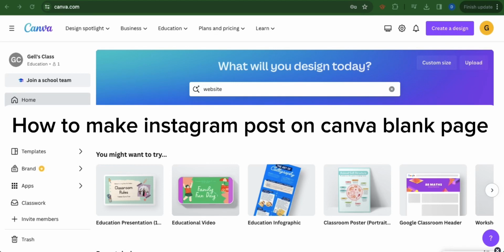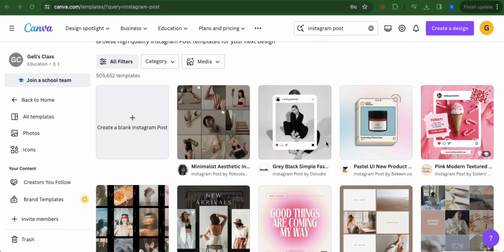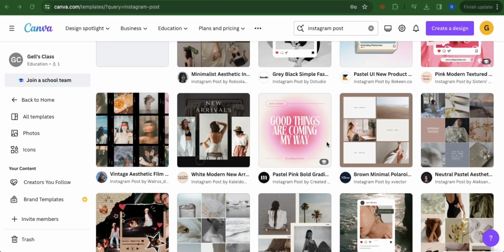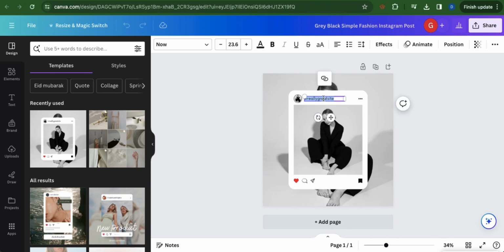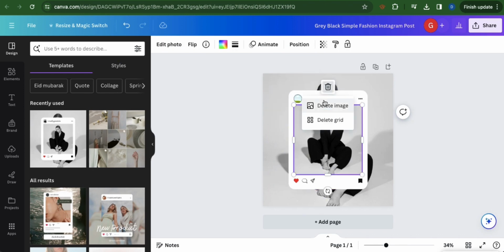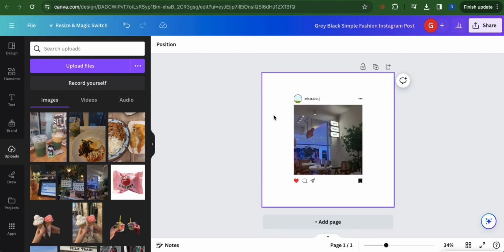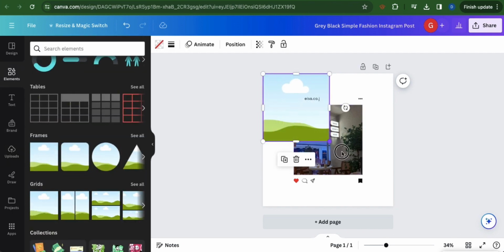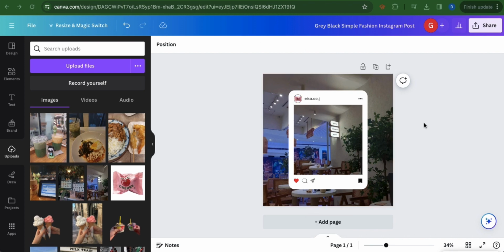How to Make Instagram Post on Canva Blank Page (2024)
Learn‎‎‏‏‎ ‎How to Make Instagram Post on Canva Blank Page

In this video I will show you‏‏‎ ‎how to make instagram post on canva blank page